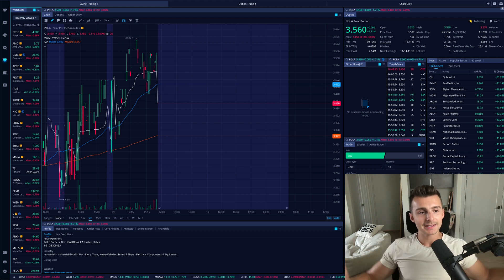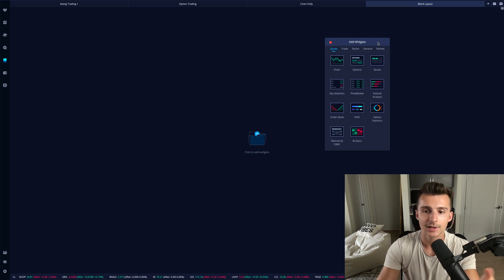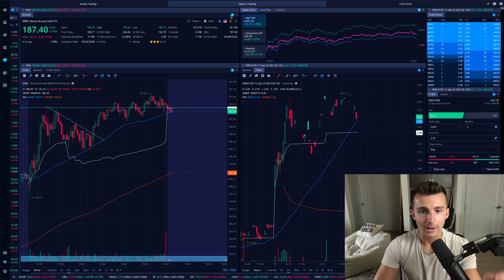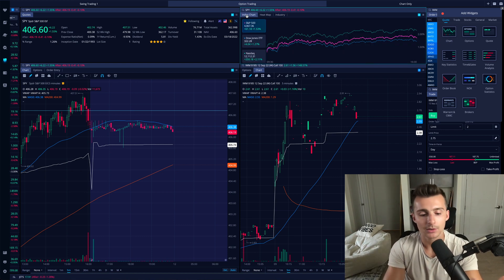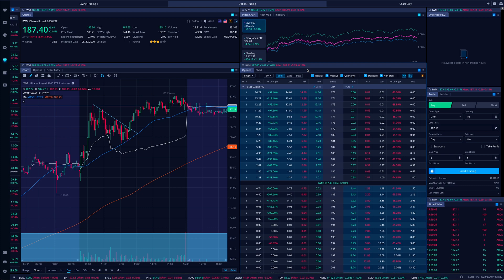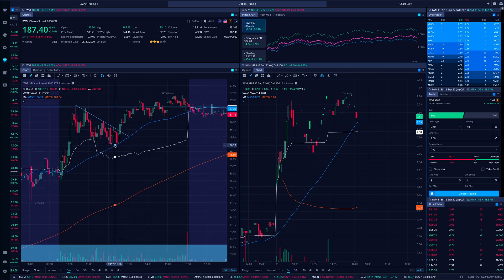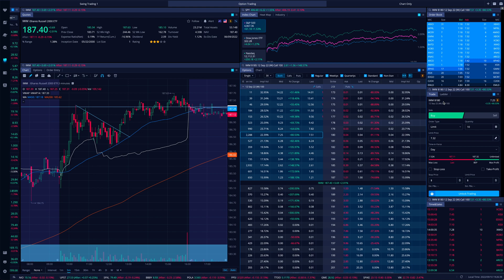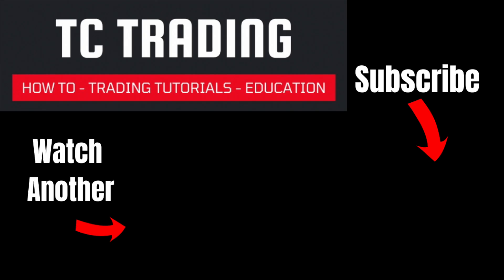How To Create A Custom Webull Options Trading Layout (Copy This!)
In this video we are covering how to create a customized options trading layout on the Webull desktop platform.

                                  🔽 RESOURCES 🔽